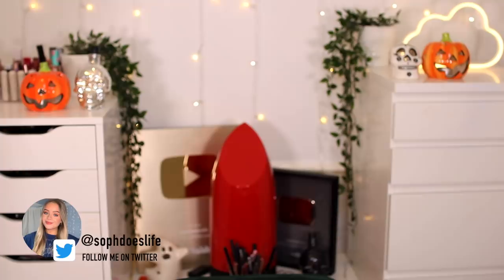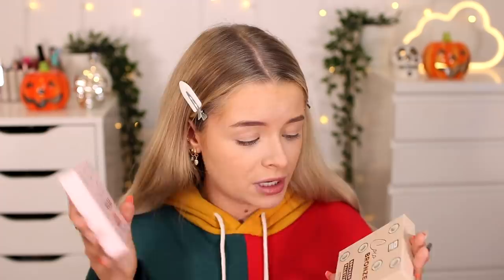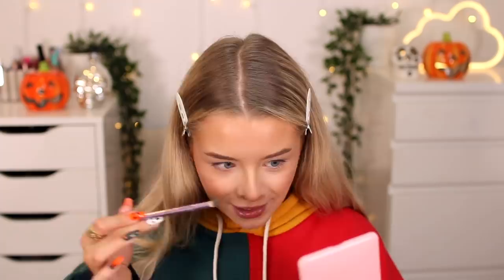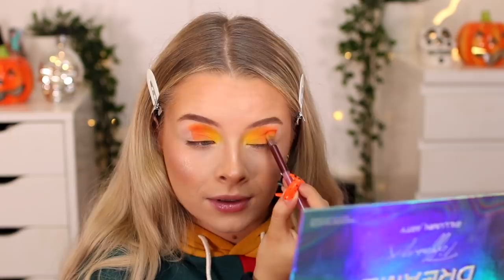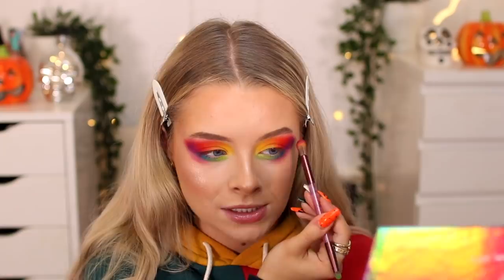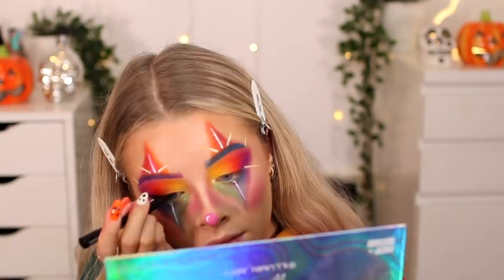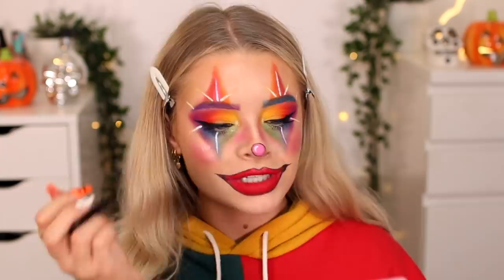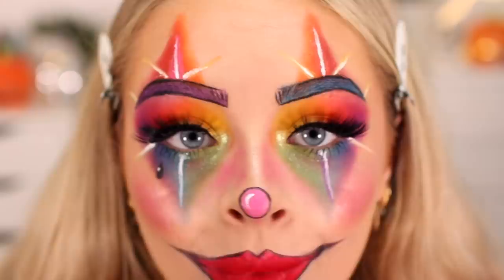TESTING NEW *DRUGSTORE* MAKEUP!! (+ I'm a clown lol)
♡PRODUCTS MENTIONED:

The Beauty Crop Coco Rose blush palette - Launching at Superdrug soon!
The Beauty Crop Coco Bronze contour palette
The Beauty Crop Glow Milk Illuminating liquid highlighter
Lottie London x Laila Loves Highlighter
The Beauty Crop Stuck on You eyeshadow primer
The Beauty Crop Liquid Liner
L'oreal Air Volume mascara